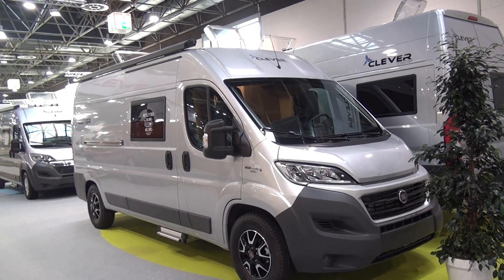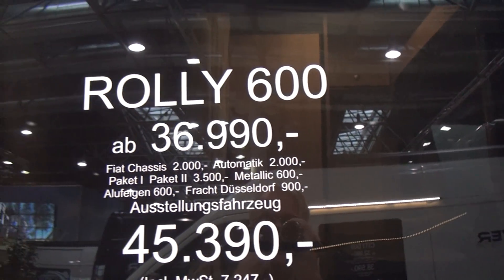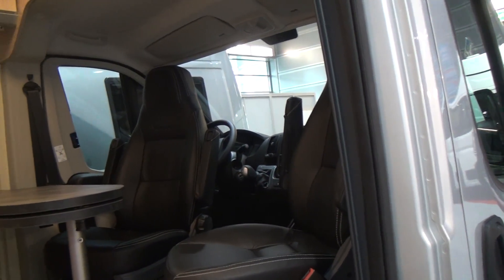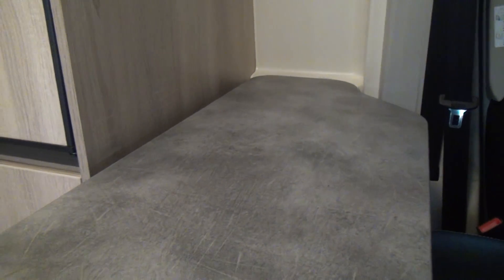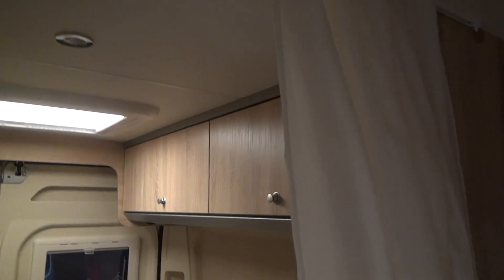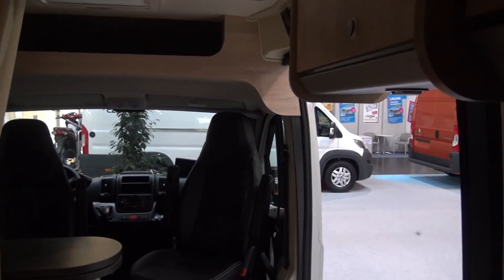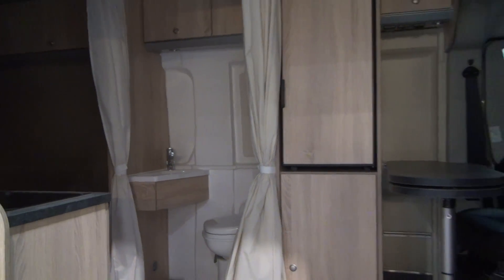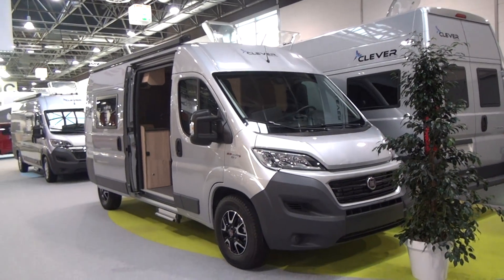A two person camper van : Clever Vans Rolly 600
The Clever Vans Rolly 600 will cost from EUR37k and is six metres long. It is designed for use by two people. It comes with a Dometic awning and two skyights.

In my YouTube channel, I present reviews of recreational vehicles.